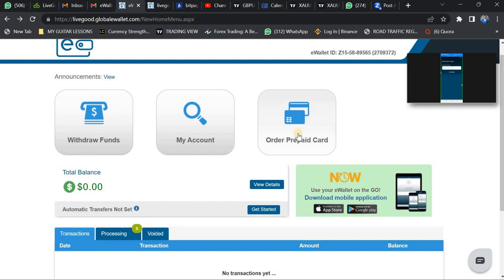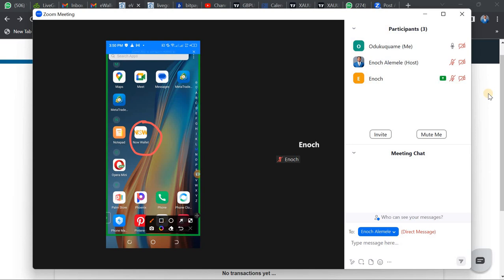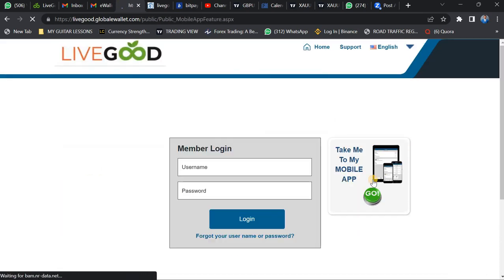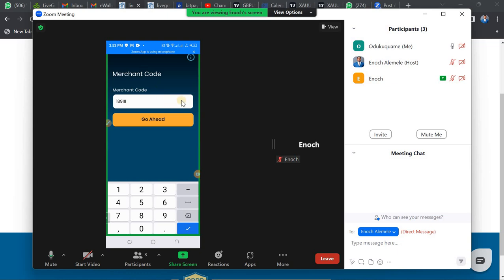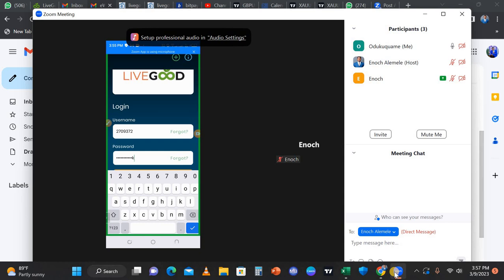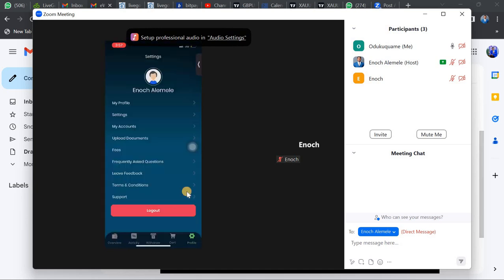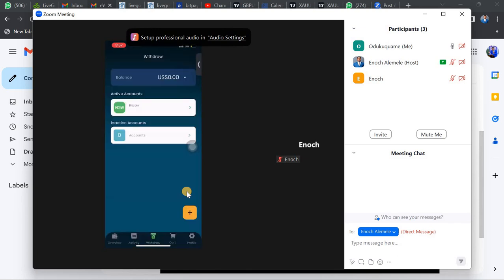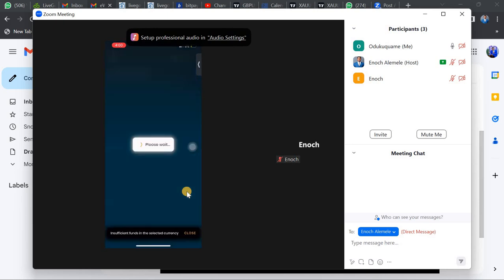LIVEGOOD || GLOBAL e-WALLET ( i-PAYOUT ) APP & HOW TO USE IT.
This video explains how to  download and set-up the global ewallet app (i-payout). The app has a user friendly interface and very easy to navigate and use, check it out, comment and share with your team members to familiarise themselves with the platform.